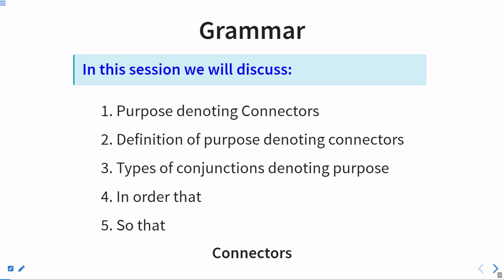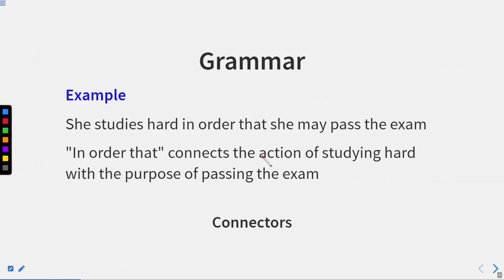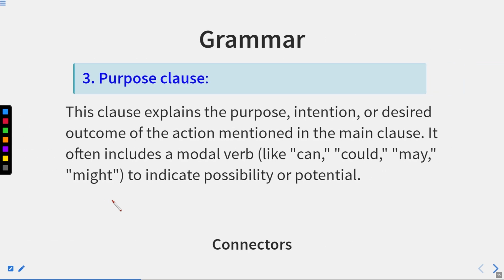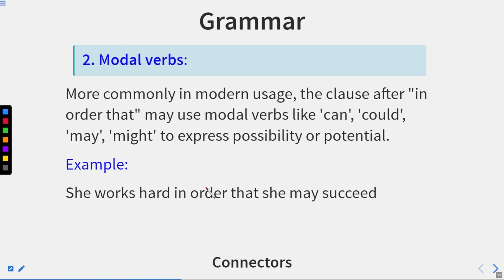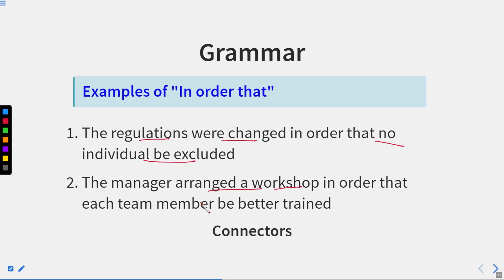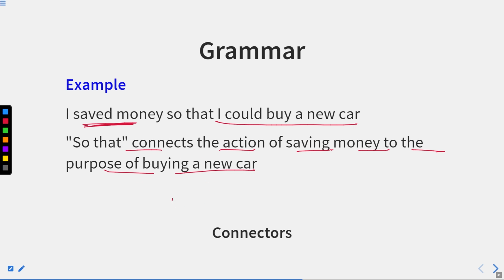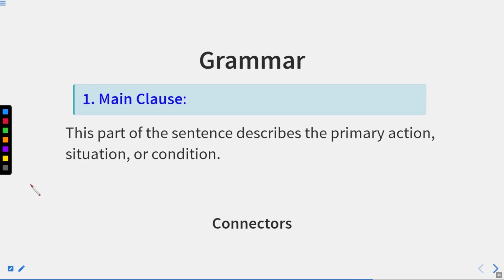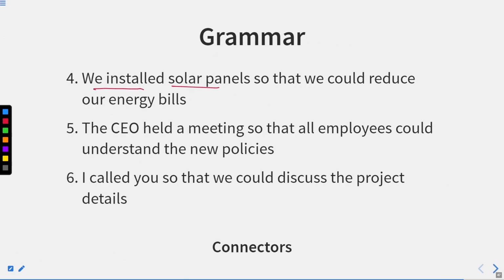Contrasting Connectors and Their Types On the other hand While Whereas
Subject: English Language
Programme Name: Connectors
Course Name: Banking Exams

In this video, we have covered the detailed concept of purpose-denoting connectors, contrasting connectors, and defined contrasting connectors, along with their types. We have also discussed 'On the other hand,' 'While,' and 'Whereas.

📡 Key Features:
Syllabus-focused Content